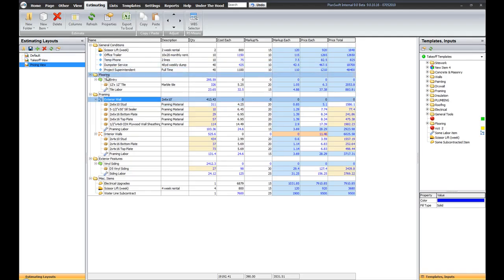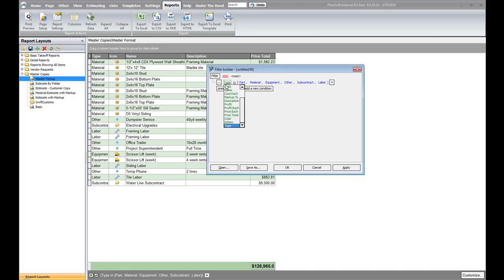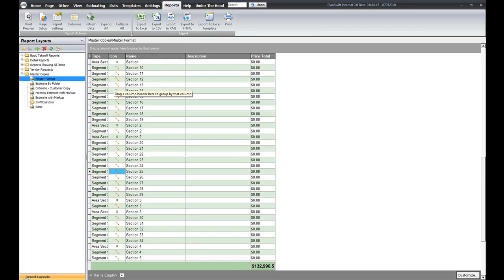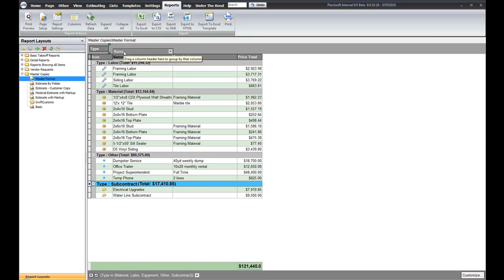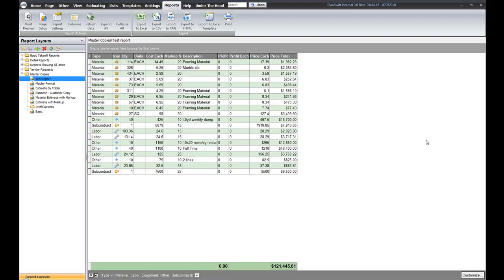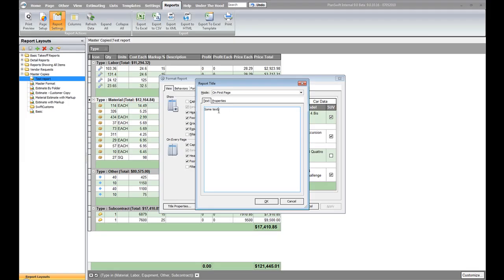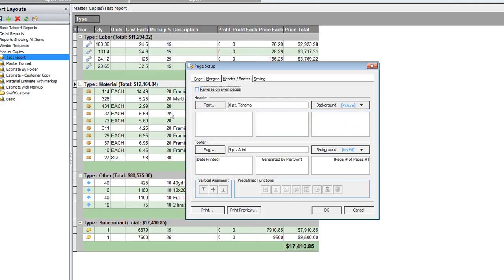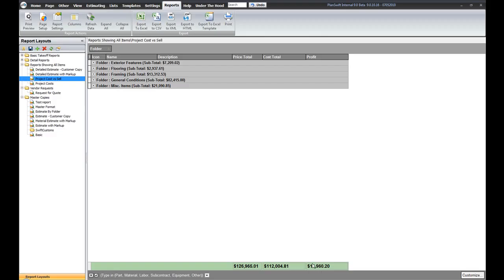31 Creating Custom Reports